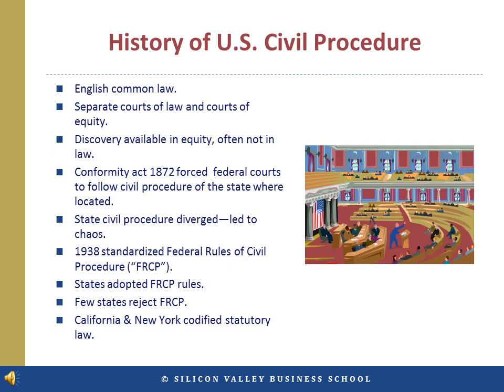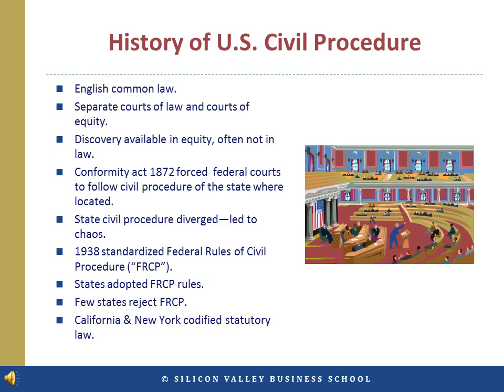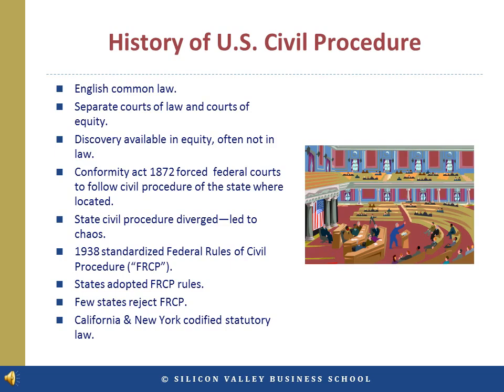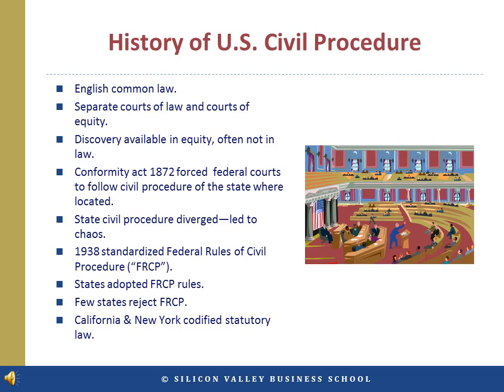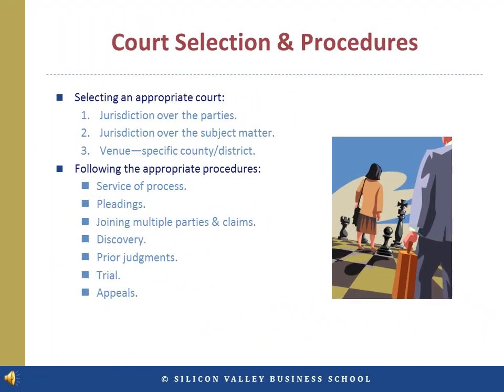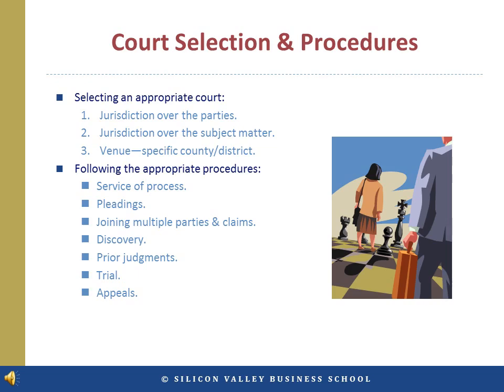Understanding the U.S. Federal Rules of Civil Procedure: A Comprehensive Overview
This video provides an in-depth exploration of the U.S. Federal Rules of Civil Procedure, essential for anyone studying or practicing law. We break down the principles governing civil lawsuits, from the commencement of a case to the final judgment and appeals. Discover how the Federal Rules of Civil Procedure (FRCP) were established to create uniformity across federal courts, replacing the ad hoc systems that existed before 1938. Learn about jurisdiction, venue selection, service of process, pleadings, discovery, and the significant differences between state and federal court procedures.

This video is a must-watch for law students, legal professionals, and anyone interested in understanding how civil litigation operates in the U.S. Key topics covered include:

Introduction to Civil Procedure in the U.S.
History and Evolution of Federal Civil Procedure
Federal Rules of Civil Procedure (FRCP)
Jurisdiction and Venue Selection
Pleadings, Discovery, and Pre-Trial Procedures
Differences between State and Federal Court Procedures
Impact of the U.S. Constitution on Federal Civil Procedure
Key Concepts in Civil Litigation: Subject Matter Jurisdiction, Service of Process, and Appeals